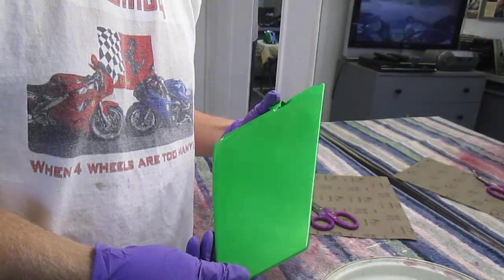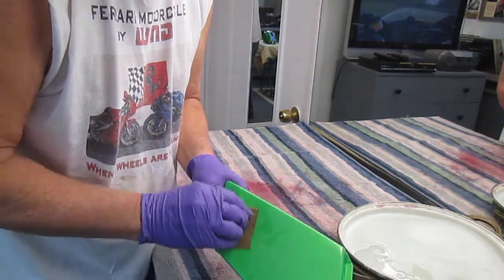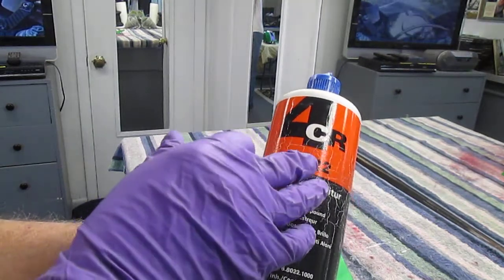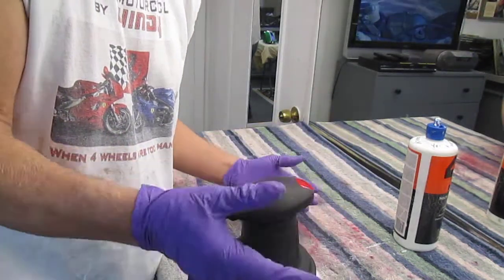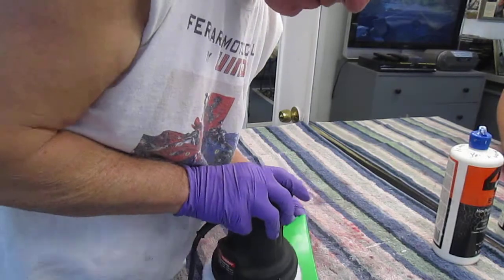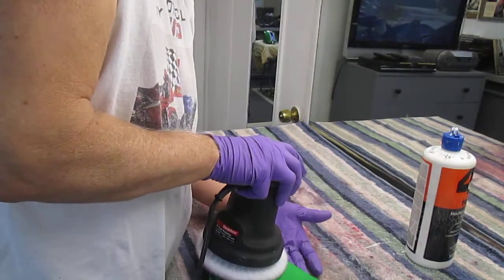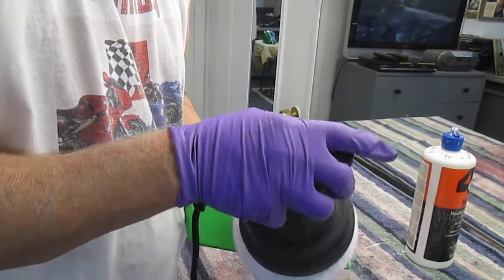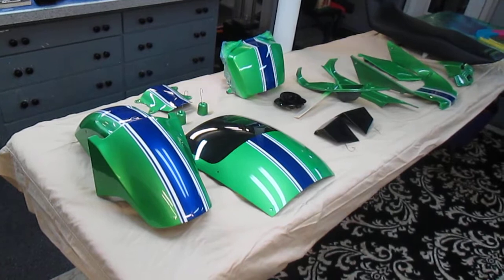BUFFING URETHAN CLEARCOATS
Its easy to make your paint shine using some very simple tips and inexpensive tools.Its a black art in many ways but the way I do it can be replicated by almost anyone with a little patience.Best of all it really sets your work off in a crowd or bikeshow.GOOD LUCK,WINDY.